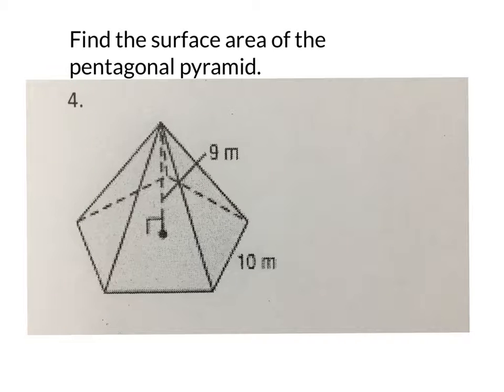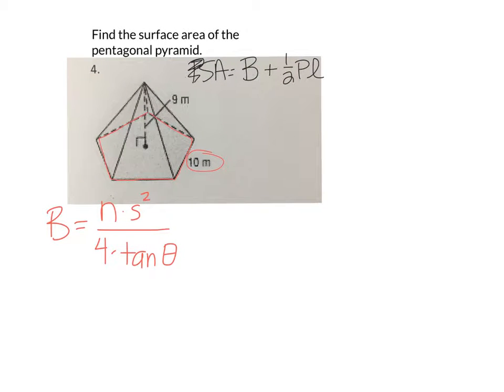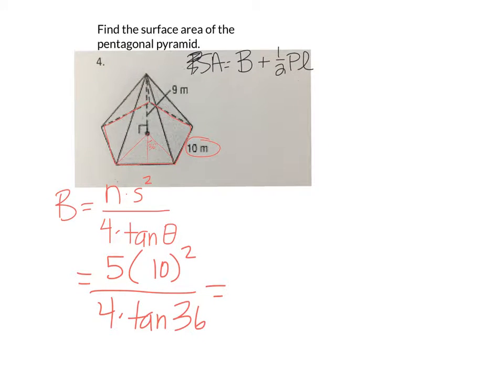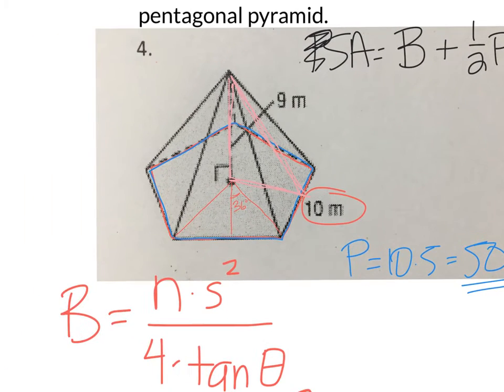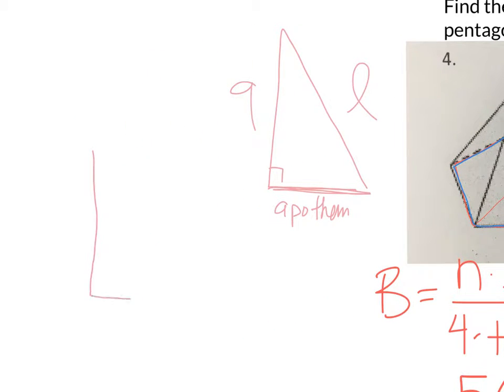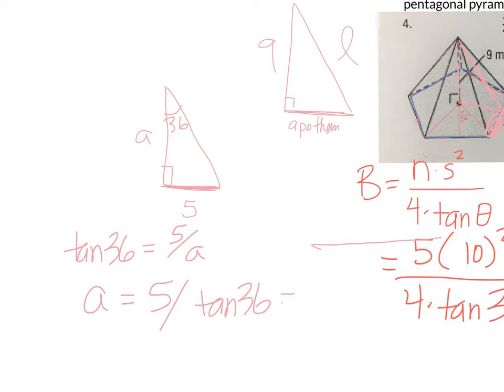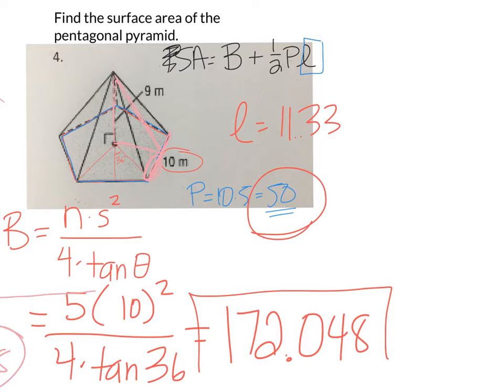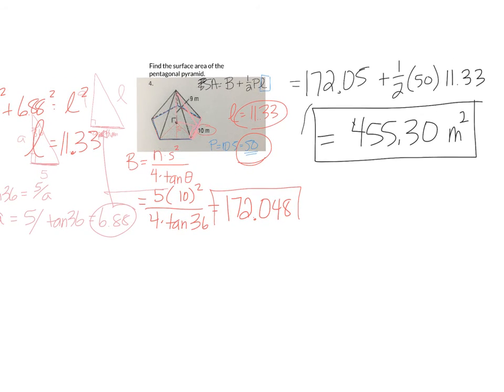Surface area review #4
There is a lot of work to do for this problem: calculate the area of the pentagon base, calculate the apothem length of the pentagon, calculate the slant height for the pyramid, and then find the total surface area.